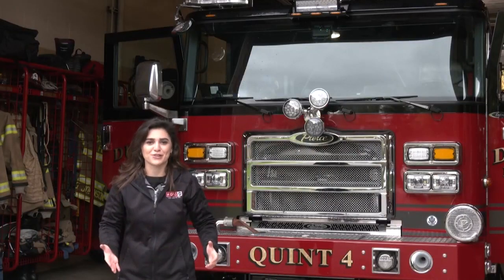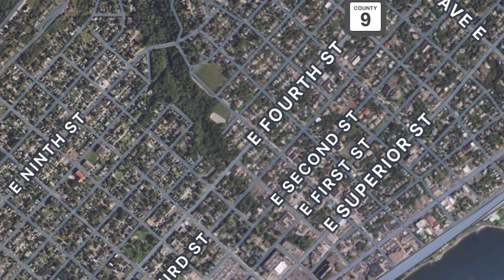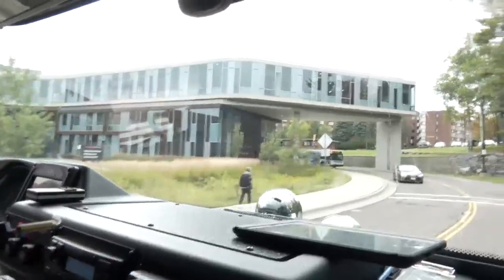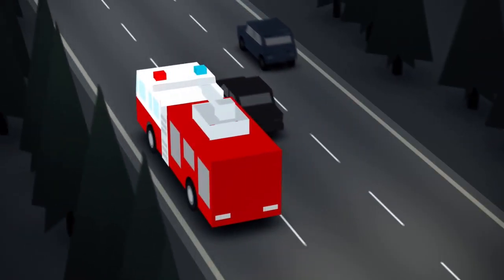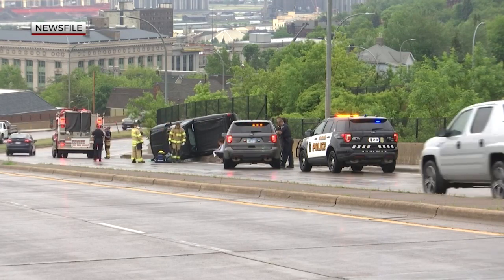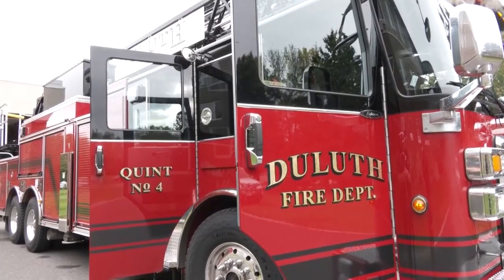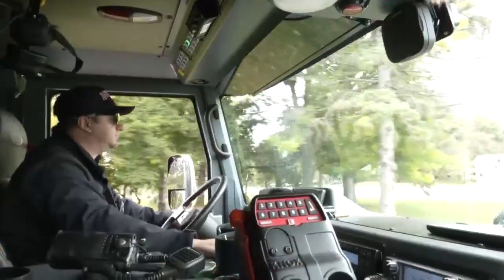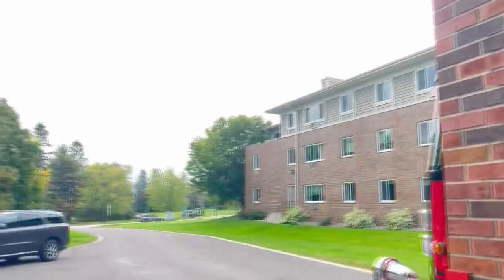New fire truck technology can prevent accidents while on call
The Duluth Fire Department recently put a new Quint 4 apparatus into service with two features unique to the vehicle. The technology will help prevent accidents with other vehicles while on a call as well as be better for the environment.

The truck has a HAAS safety cloud that can alert drivers using the Apple maps or Waze program that their is an emergency vehicle approaching or in front of you.

Once the Quint 4 arrives on scene and is placed in park, the vehicle automatically will set a geofence up around it. The Duluth Fire Department hopes to eventually retrofit their current vehicles with this new technology.

The second key feature new to the Duluth Fire Department is idle reduction technology, which enables the vehicle to run on lithium ion batteries after being idle for approximately 5 minutes.